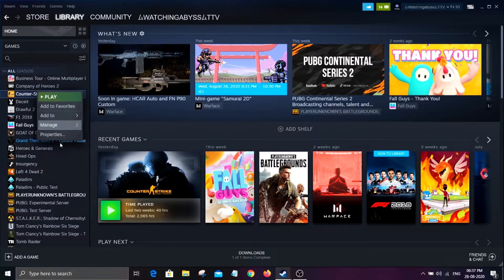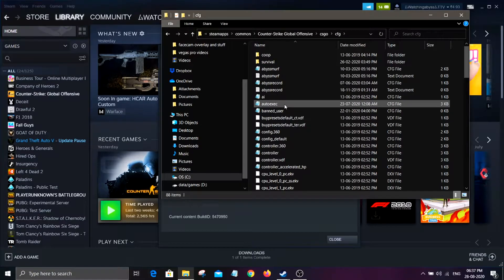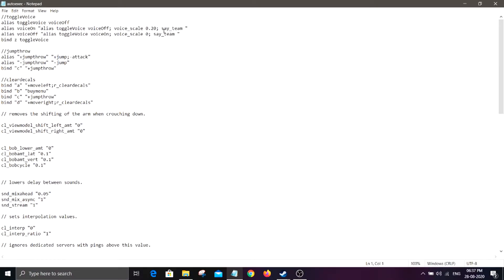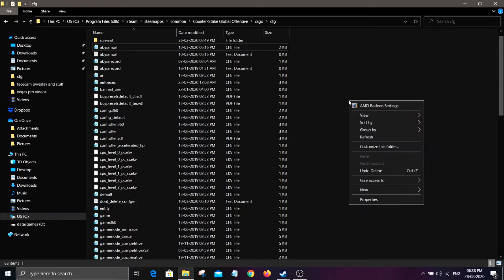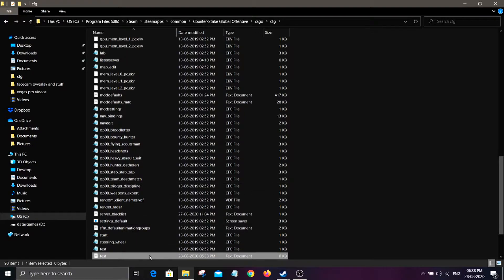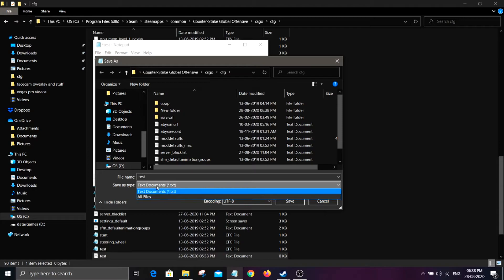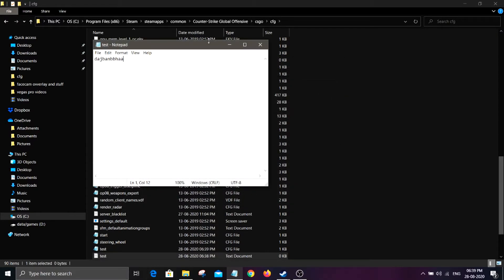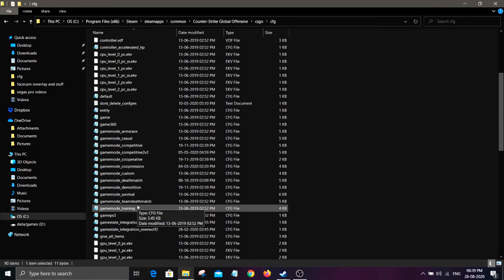How to make a CS GO Autoexec [best binds] Config file in 2020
hey guys i am making this video because a lot of you guys don't know how to setup binds and make config files in csgo.here is my cs-go auto exec file that you can copy and paste into your auto exec config folder for the best binds and view model.

NOTE-: once you have the CFG ready go into csgo and type in your console (exec *your cfg file name here*) without the brackets

plus if you want to see me live playing cs go and some other games i stream on twitch regularly . Go ahead and drop a follow